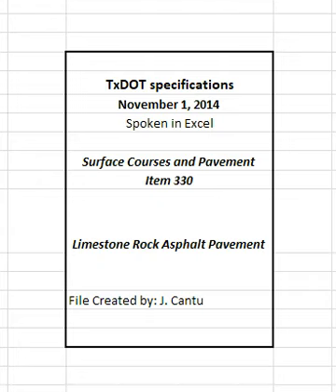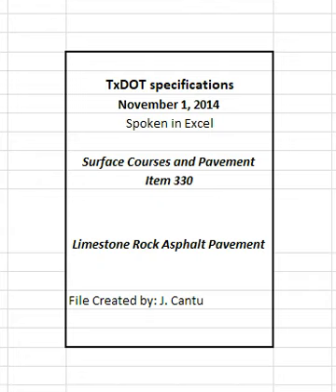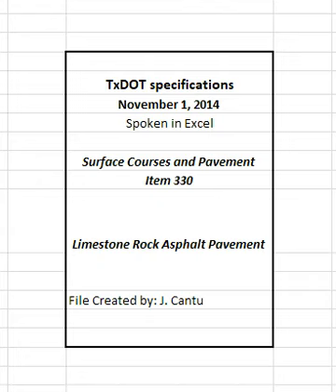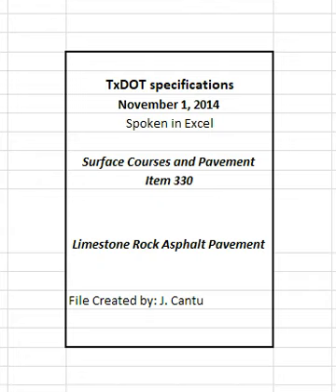TxDOT Item 330 Limestone Rock Asphalt Pavement